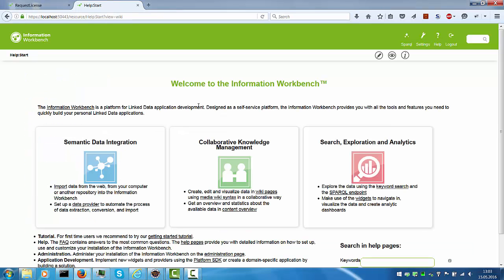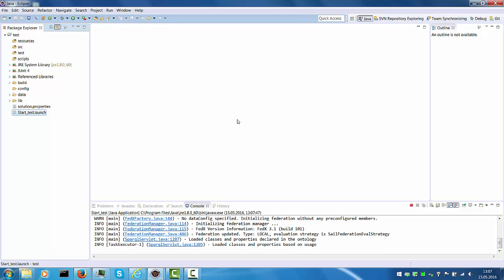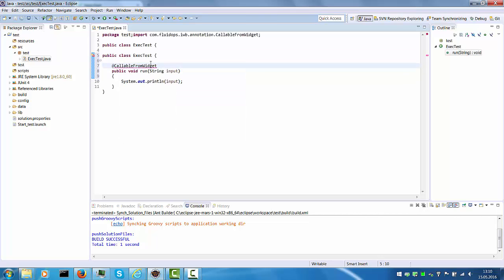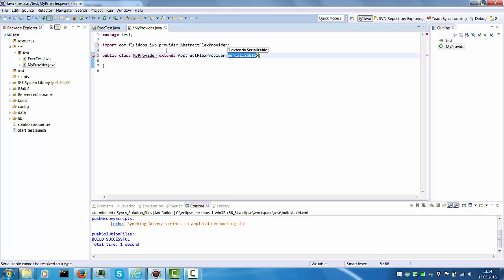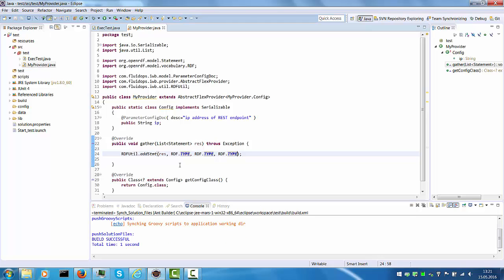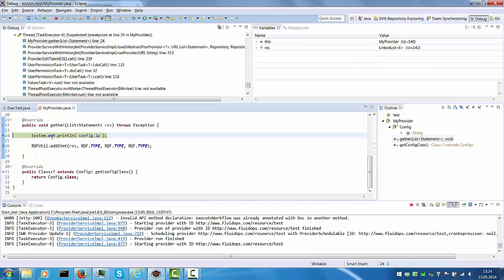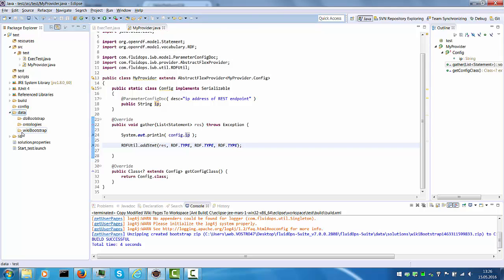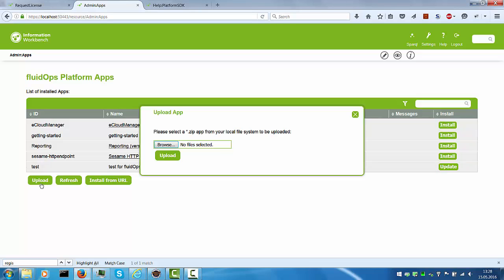fluidOps Software Development Kit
Learn how to use the application development envirnment from fluidOps using the Software Development Kit (SDK).